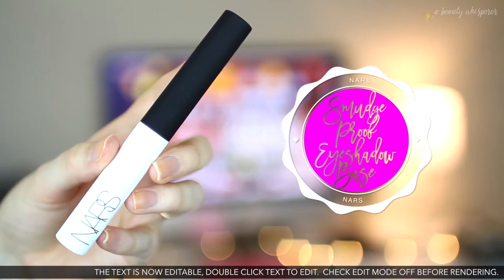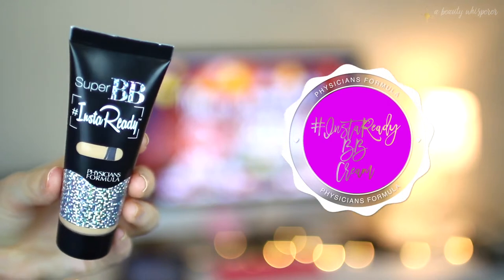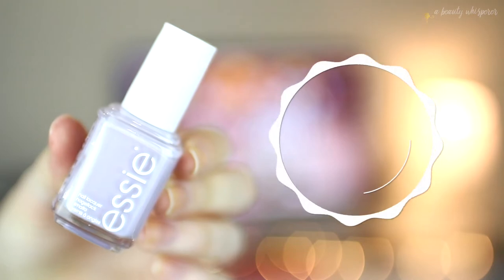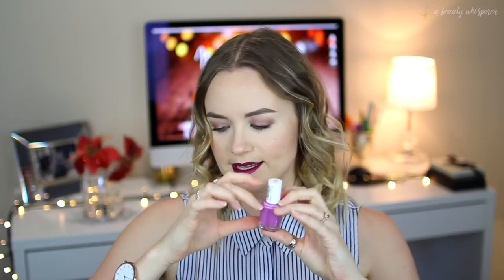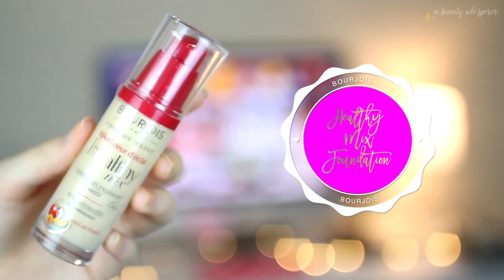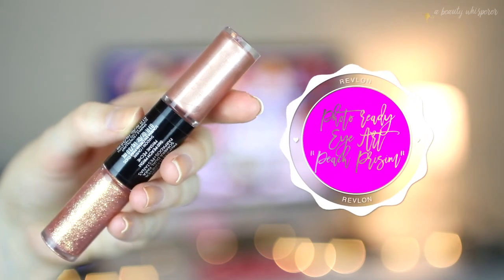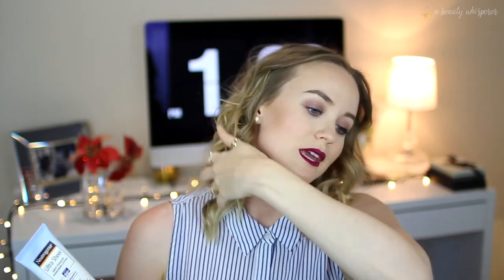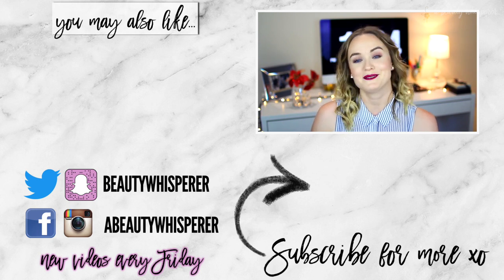Drugstore Makeup Haul! || A Beauty Whisperer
Hey guys! Today I bring a a little haul, a few things I've been buying over the past few weeks. I also want to say, yes, I know my hair looks HORRIBLE in this video. I used a different curling iron to the one I normally use and didn't realise how terrible my hair turned out until editing! So if you can see past that, thanks! xo Kahlia

Physicians Formula InstaReady Super BB Cream
Revlon Colorstay Eye Art is Peach Prisim
Essie Nice is Nice
Essie Splash of Grenadine
Real Techniques Miracle Complexion Sponge
Neutrogena Ultra Sheer SPF50

B L O U S E

Forever 21

NYX Pore Filler Primer*, Max Factor Facefinity Primer, Bourjois Healthy Mix Foundation #51, MAC Pro Longwear Concealer, MAC Pressed Blot Powder, NYX Taupe Blush (contour), Hourglass Ambient Lighting Bronzer Luminous Bronze Light, MAC MSF Soft & Gentle, Chi Chi Brow Pomade in Taupe, By Terry Ombre Blackstar in Misty Rock, Too Faced Bon Bons Palette, Rimmel Scandaleyes Reloaded Mascara*, Rimmel Exaggerate Lip Liner in Under My Spell, MAC Rebel Lipstick

All products that feature have been bought and paid for by myself unless stated with an * in the description, however opinions and views will always be completely honest and my own!